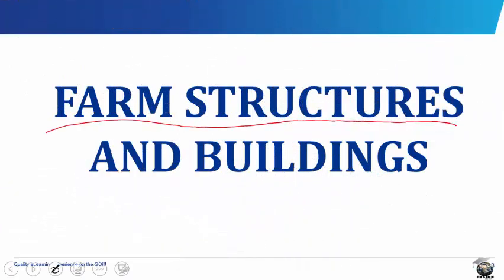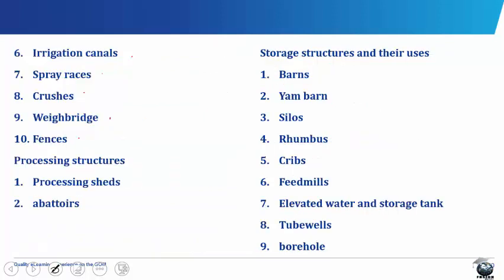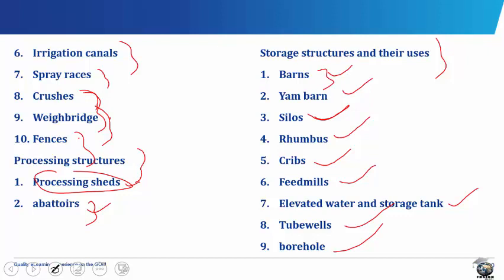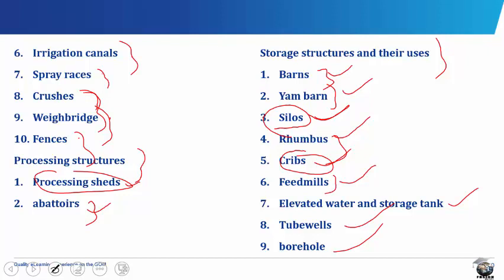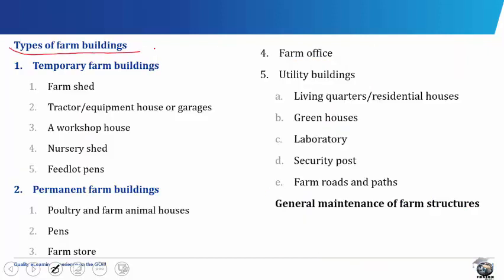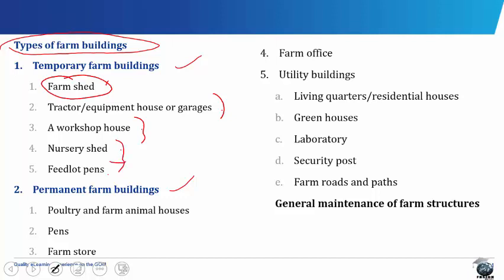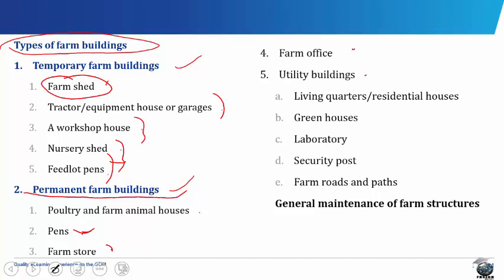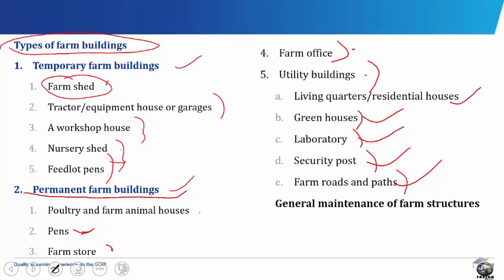Farm Structures and Buildings [JS 2, JAMB Tutorial, WAEC, NECO, Post-UTME, NABTEB]